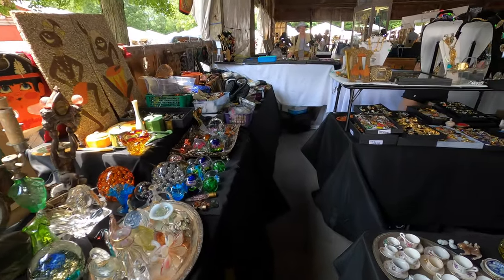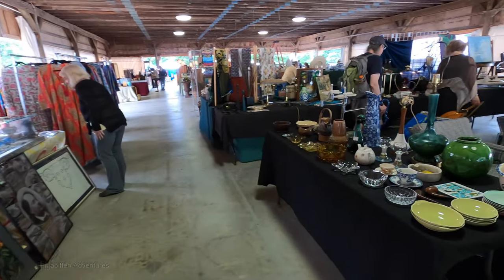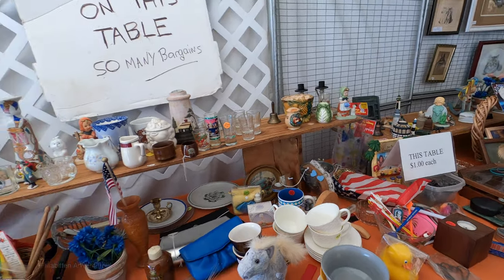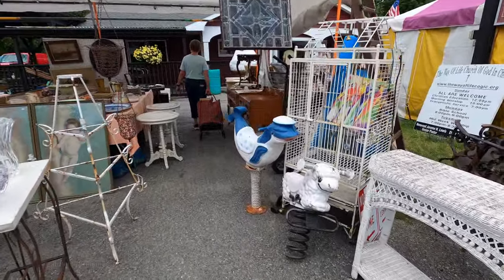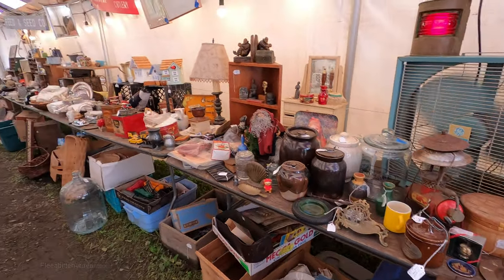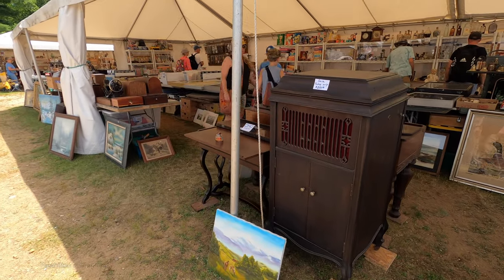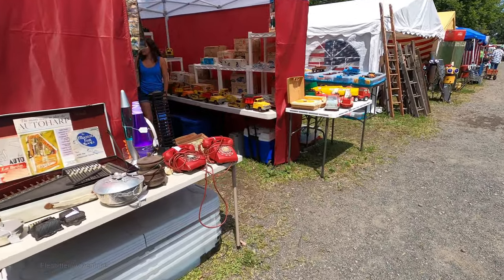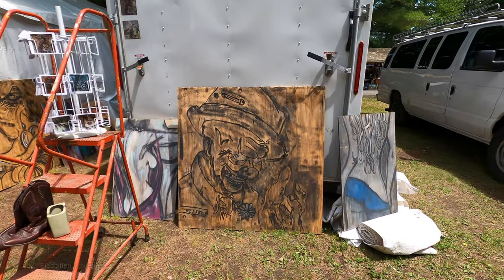The Brimfield Flea Market Strikes Back! July 2022, Episode 4 + BTS of HGTV's "Houses with History"!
Join me as I wrap up the July 2022 Brimfield Flea Market in Brimfield, Massachusetts!

I actually ran across a film crew filming an episode of HGTV's "Houses With History" while I was there!  Stick around until the end of the video to see it!

This was filmed in July 2022.